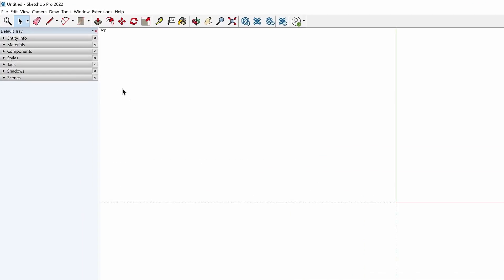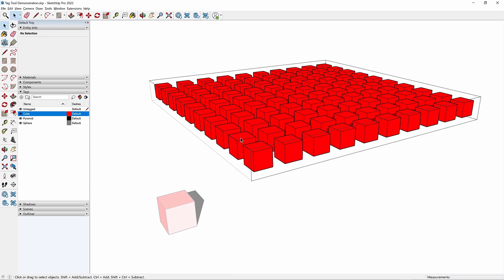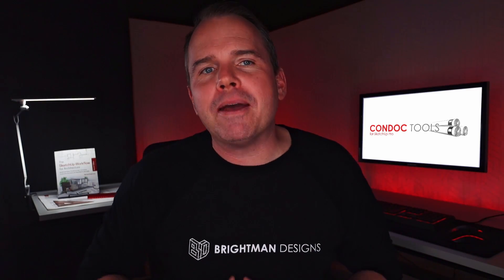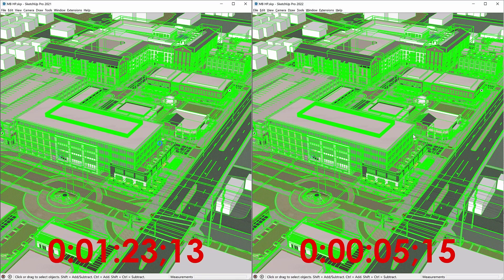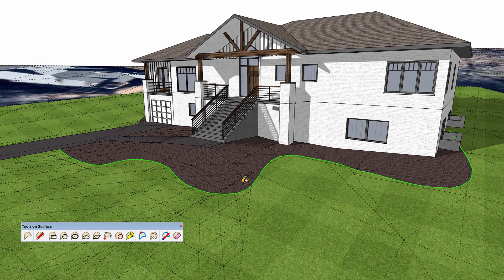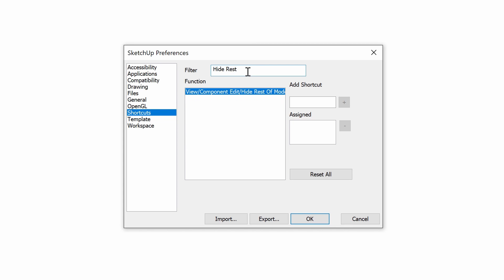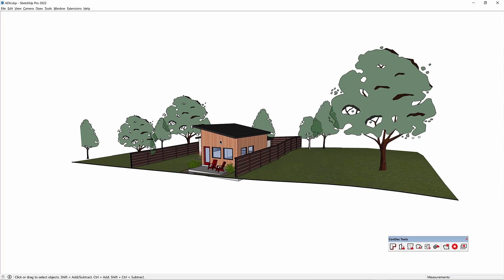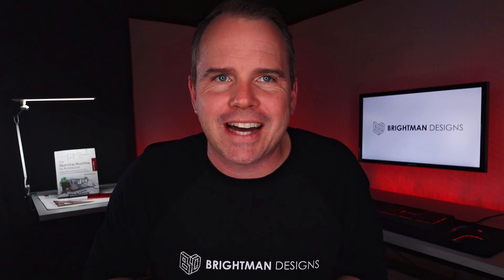SketchUp 2022 Review for Architects and Interior Designers - My Honest Opinion...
SketchUp 2022 just launched!  In this video I review the new features from my perspective, that of a residential designer who uses SketchUp Pro exclusively for every phase of my design process, even construction documents.  I am going to show you where to find the new features, demonstrate how to use them, and offer an opinion on how they impact my SketchUp Workflow.  If you are an architect or interior designer, this video will cover everything you need to know about SketchUp 2022.  Stick around to the end to learn how to use my model organization guides, or MOG's, so you never have to assign a tag or make a nested group again!

00:28  Search SketchUp
01:09  Tag Tool
03:34  Arc Tangent Inference Lock
03:56  Native M1 Support for Macs
04:13  Explode Performance
04:56  Directional Inference Tooltips
05:10  Freehand Tool
06:16  Section Plane Picking Logic
06:48  Camera Clipping Solution
07:45  Lasso Selection
08:47  Standard Views Respect Model Axes
09:34  Tape Measure Tool and Guides
10:04  Scene Search

Brightman Designs is a professional design practice that specializes in "The SketchUp Workflow for Architecture" (Mike's book We use our projects and experience to teach other designers how to effectively utilize SketchUp, LayOut, Lumion, and our ConDoc Tools.  Hire us to turn your 2D CAD and SketchUp design models into engaging 3D visualizations.

Our SketchUp Workflow site delivers the fastest and easiest way to implement Brightman Designs’ workflow for designing, drafting, and visualizing spaces.  Access the "SketchUp Pro Designer Basics" course to leverage SketchUp Pro and LayOut in your design process.